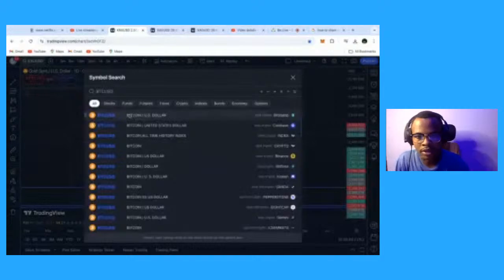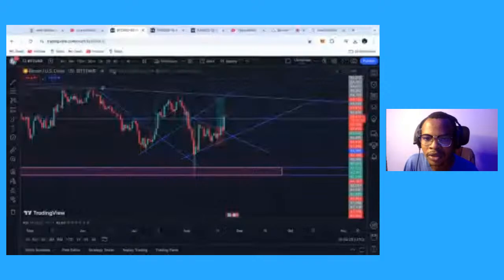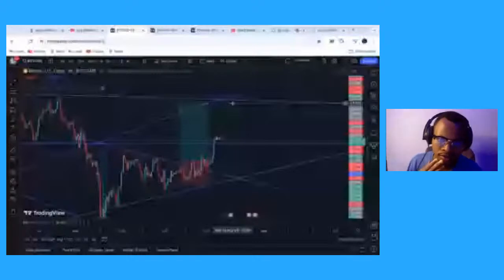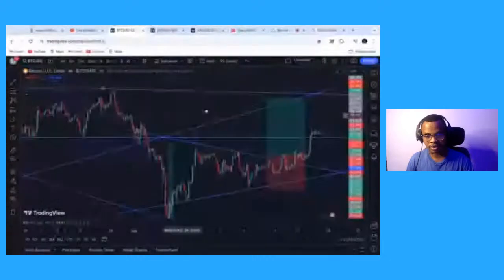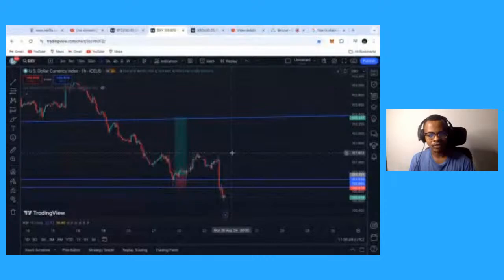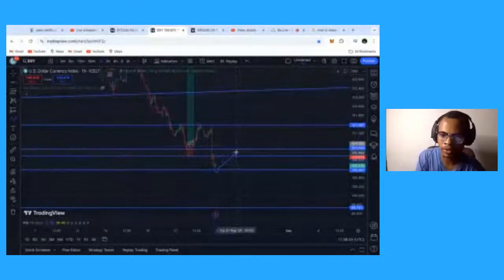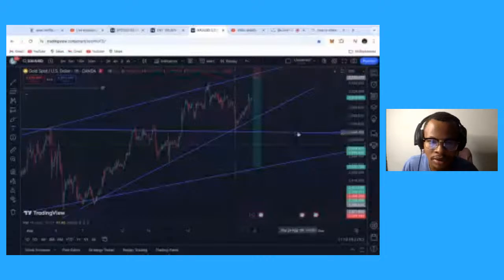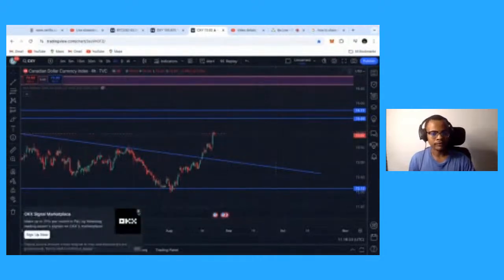Forex Weekly analysis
Today we will be looking forward to analysing Gold xauusd , Silver xagusd, Bitcoin btcusd, US Dollar dxy and the Canadian Dollar
Feel free to reach out to me using any of the links below for any questions, and also do well to help me and grow this channel by subscribing, liking and sharing this video.

develop your own memecoin with just $100